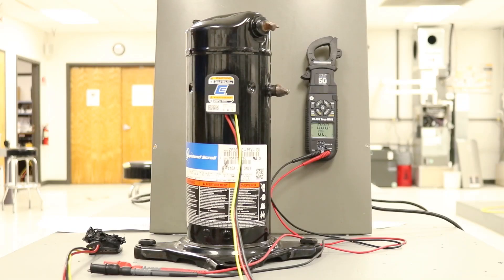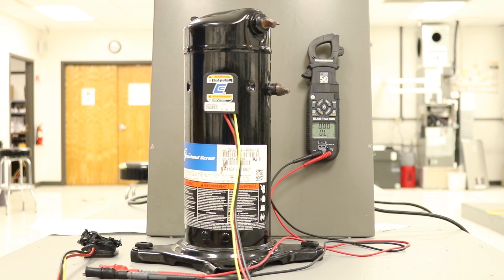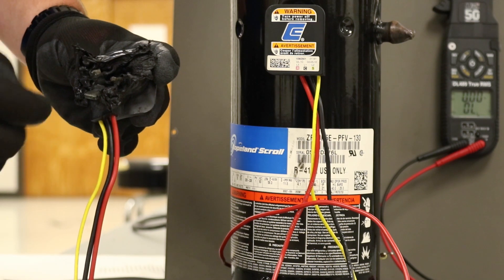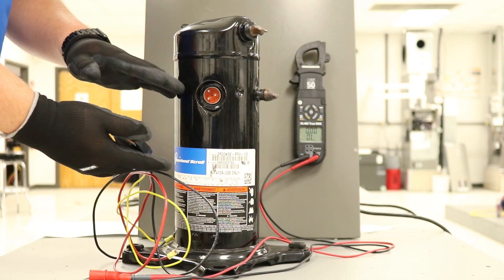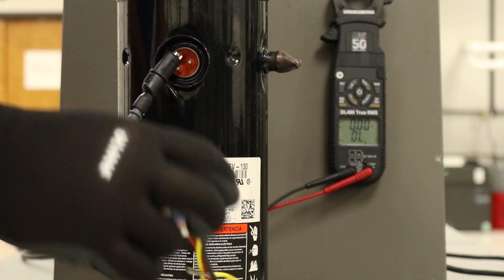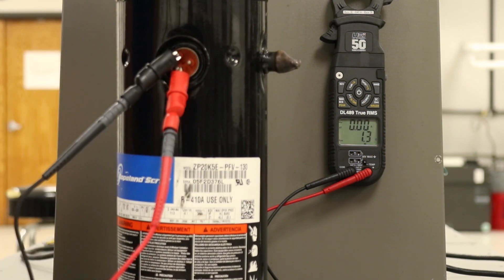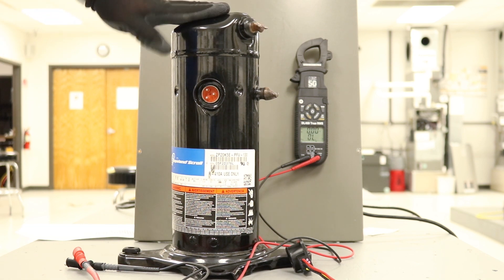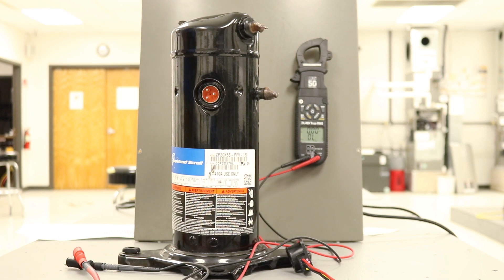The Compressor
In this edition of ToolBoxTuesday, we show how to checking ohms on a compressor.

Check out additional training on How to Ohm A Compressor in the Learning Center

To access, you'll need to log in to your Lennox Pros account. Don't have a Lennox Pros account?